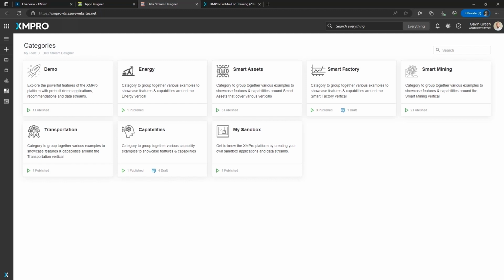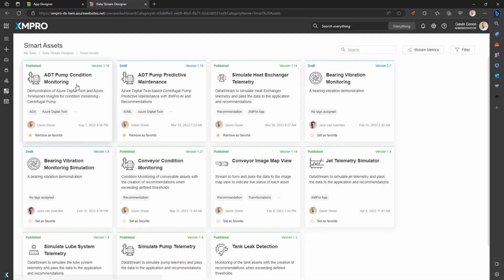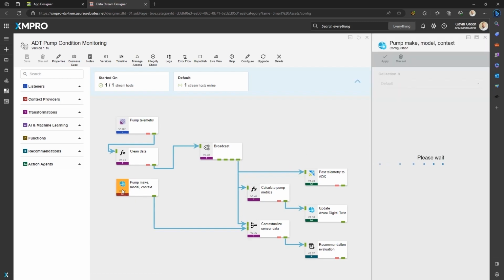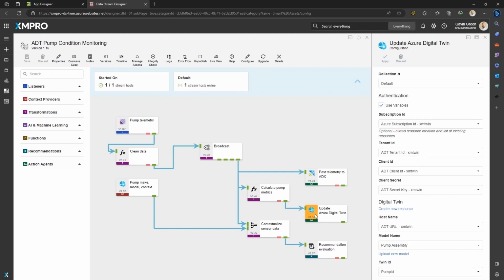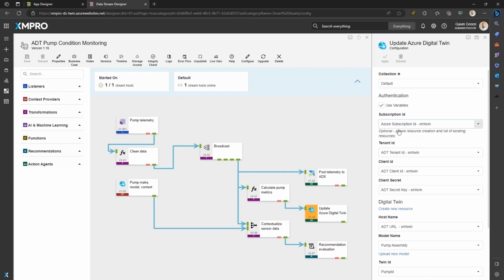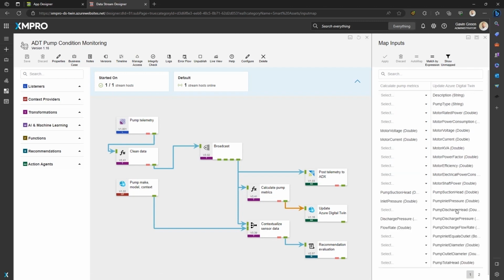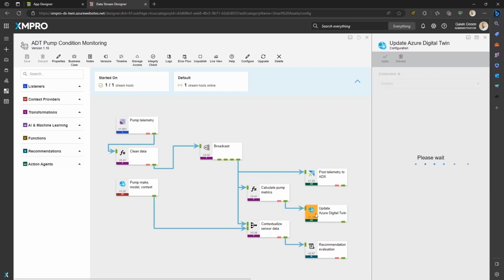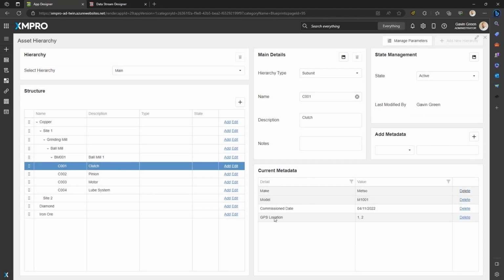How Does XMPro Compare To ESBs (Enterprise Service Buses)?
In this video, we delve into the distinctions between XMPro and traditional Enterprise Service Buses (ESBs). Here's what you'll uncover:

🔹 The challenges of using ESBs for end customers or engineers without a technical background.
🔹 How XMPro positions itself as a layer above ESBs, streamlining many of the integration processes.
🔹 A hands-on demonstration of XMPro's capabilities, illustrating the simplicity of configuration without diving deep into technicalities.
🔹 Unique features of XMPro that enable non-technical end users to effortlessly configure, map, and deploy data models.

Discover how XMPro revolutionizes user experience, removing the intricacies of backend integrations and making it accessible for both tech-savvy and novice users. If you're keen to understand the nuances of digital integration, this video is a must-watch.